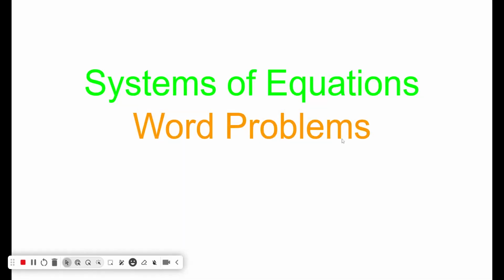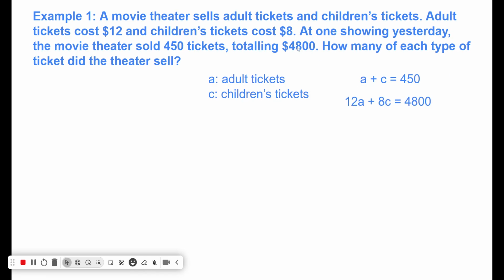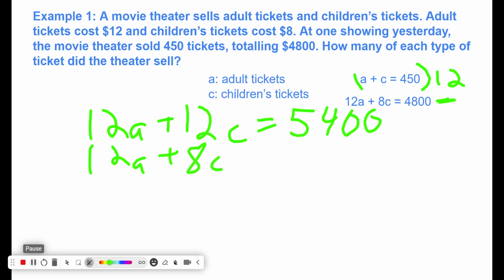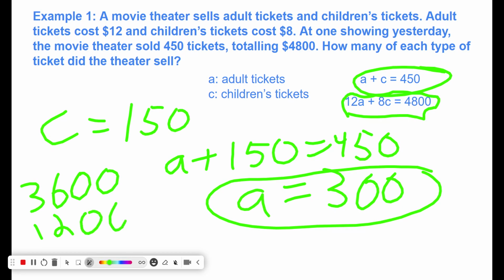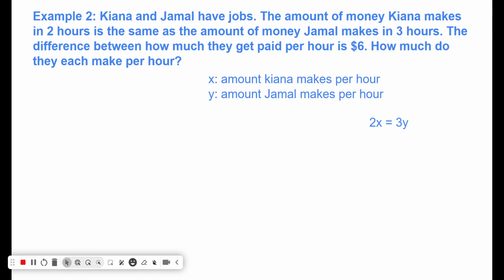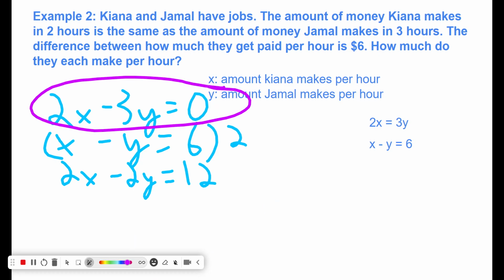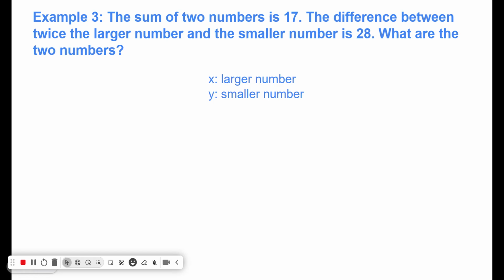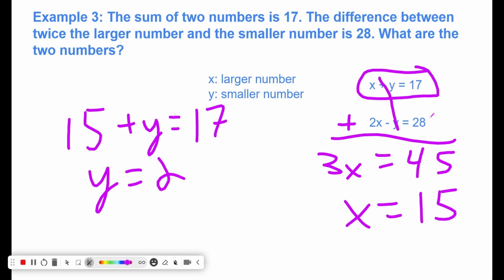Systems of Equations Word Problems